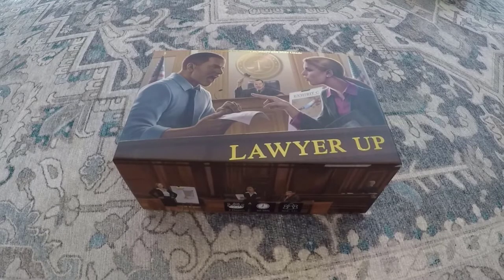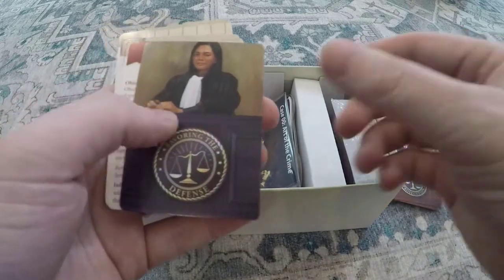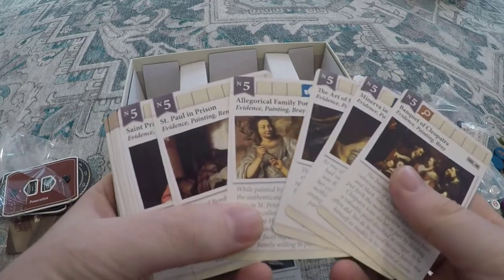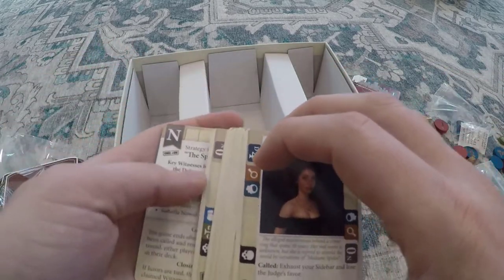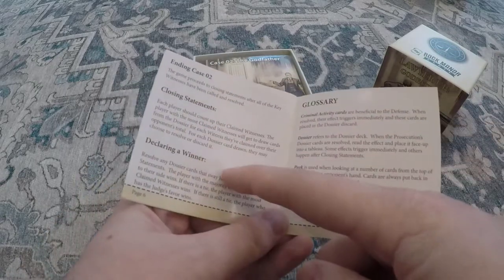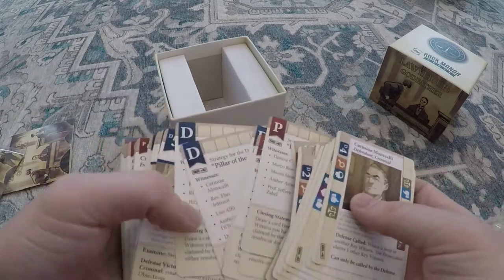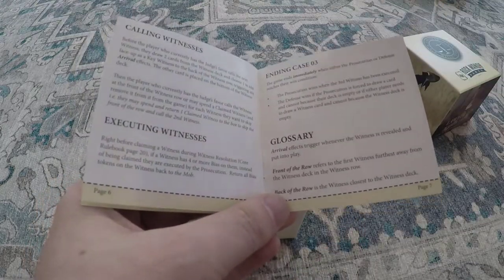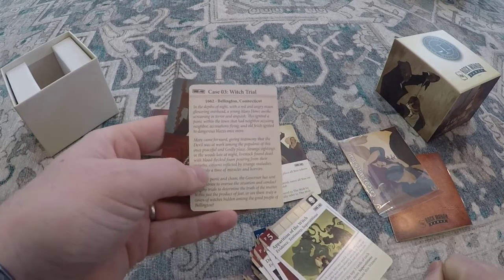Lawyer Up and Case Expansions Unboxing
This video is an unboxing of the final production copies of ​@Rock Manor Games Lawyer Up, the Godfather and Witch Trial expansions.  The game should be released Q2 2021 at retail stores everywhere.

You can still late pledge for Lawyer Up through the end of 2020